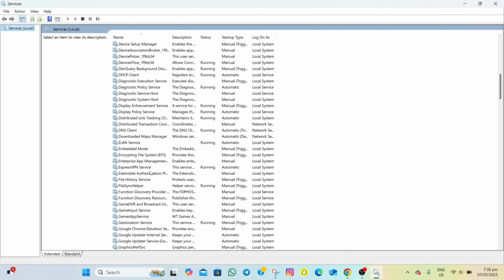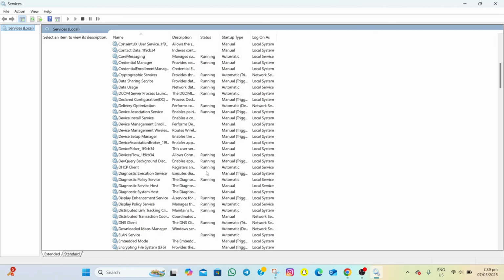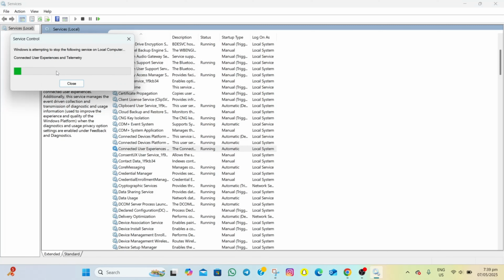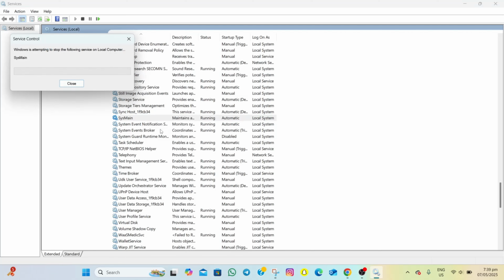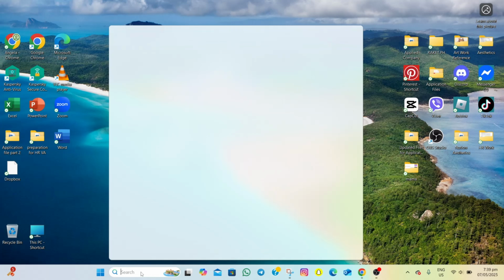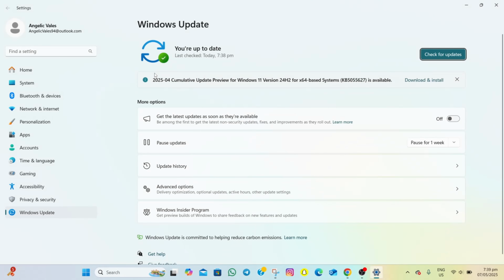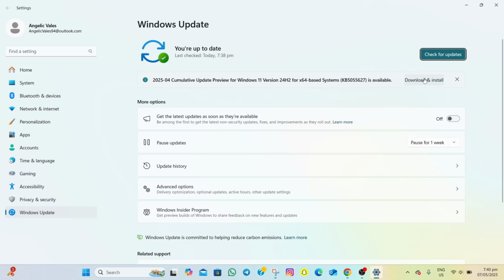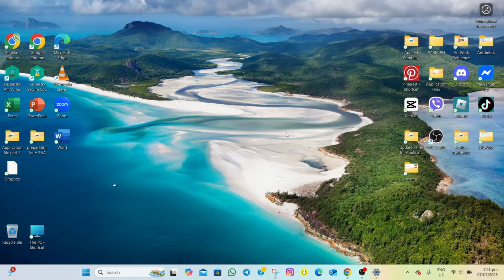[FIXED] 100% Disk Usage in Windows 10 – Easy Step-by-Step Solution!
If you're facing 100% disk usage on Windows 10, this video provides a clear, step-by-step solution to fix it.

First, open the Task Manager to check for any background processes that may be consuming disk space. End unnecessary tasks to reduce disk usage. Then, try disabling Windows Search and Superfetch, as they are common causes of high disk usage in Windows 10.

Next, run the built-in CHKDSK tool to check your hard drive for errors. Open Command Prompt as an administrator and type "chkdsk /f" to begin the scan.

If the issue continues, update your storage drivers to ensure your system is running the latest version. Make sure your Windows 10 is up to date, as updates often contain important performance fixes.

Finally, uninstall any third-party applications that may be affecting your disk performance. By following these steps, you can reduce or eliminate the 100% disk usage issue on your Windows 10 device.